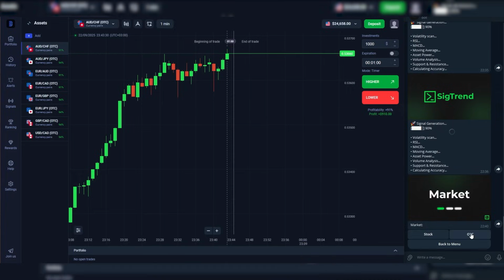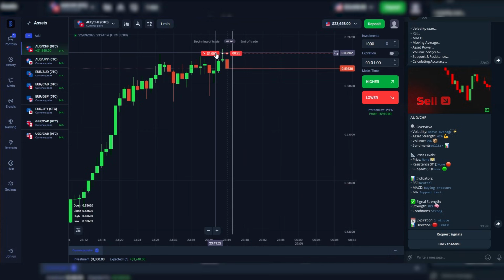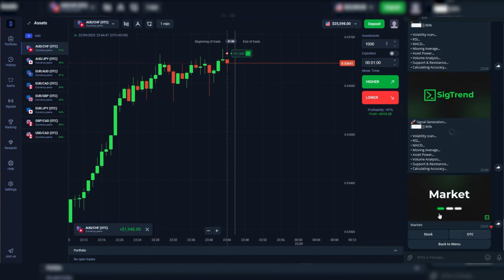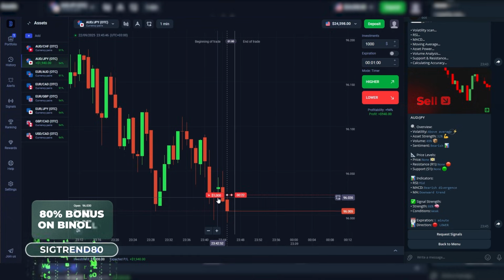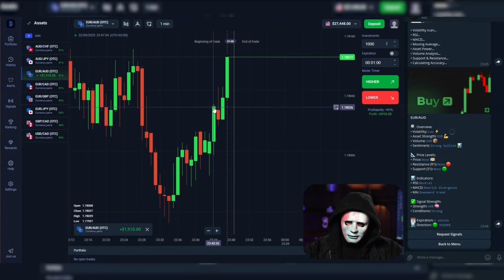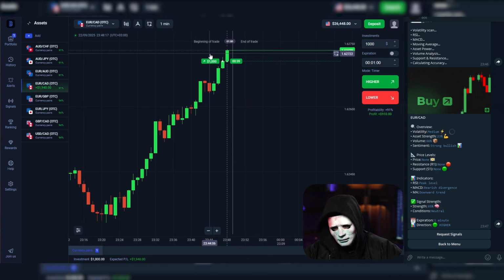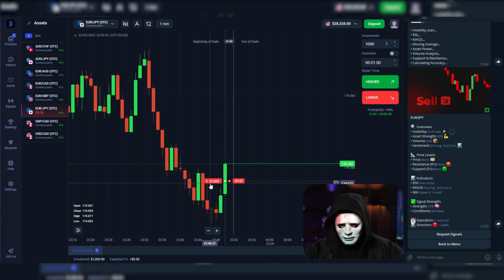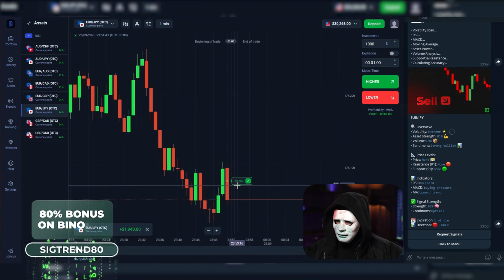Clean Market Strategy for Beginners 🎯 | Simple Analysis Guide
Always analyze the market independently before making any decisions.

If you're just starting out, this lesson shows a clear and simple market approach that removes confusion and helps you make calmer decisions.
You’ll learn how to read movement, understand basic structure, and focus on clean observations instead of stress or guesswork.
A beginner-friendly method designed to build confidence and improve your daily routine.